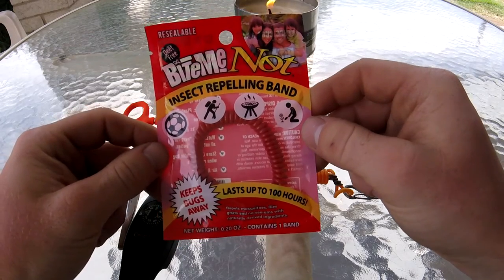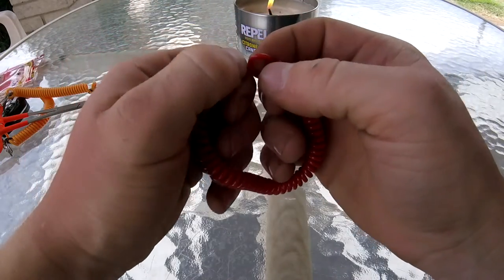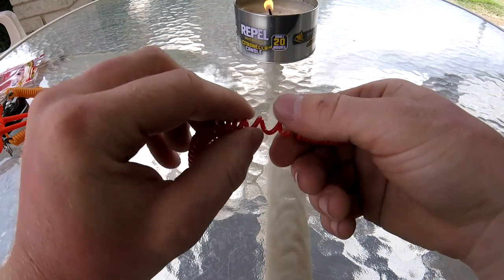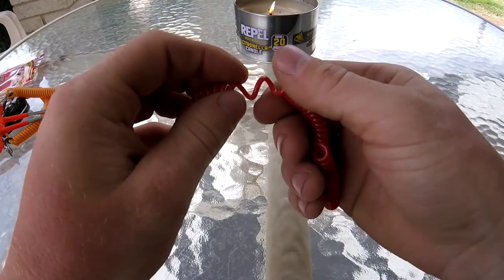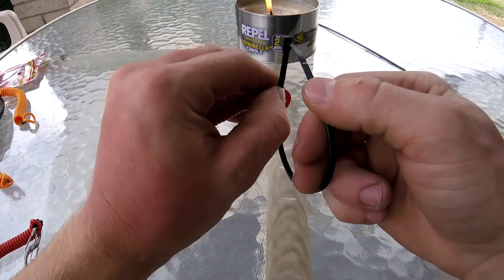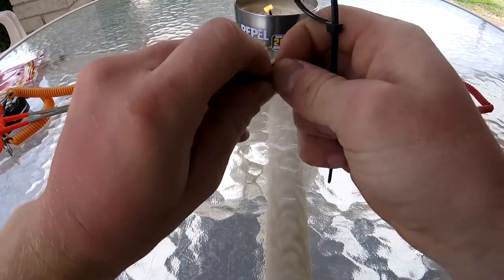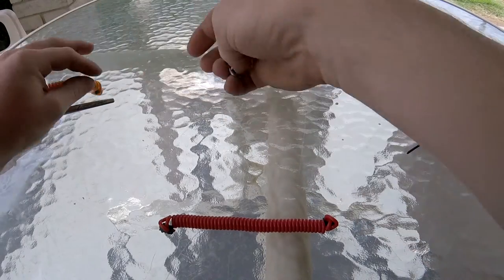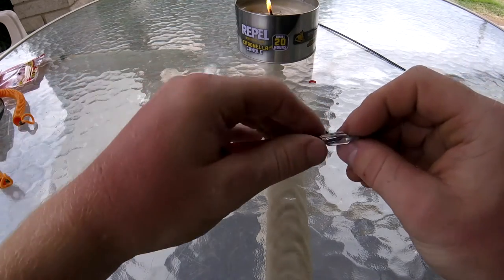Quick and Easy DIY Kayaking leashes!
Cheap DIY kayaking leashes! The bug repellent bracelets cost 99 cents each, the s-biner clips were $4.99 for 6, and the zip ties cost  $2.31 for 100. Overall cost per leash was $1.84, Much cheaper than the store-bought ones!